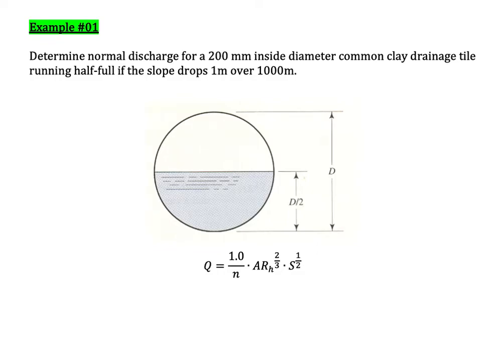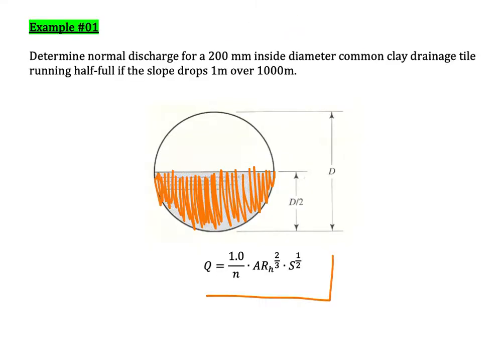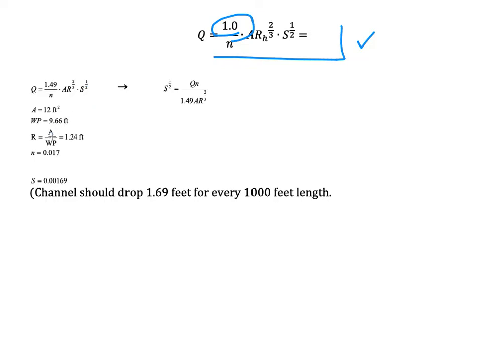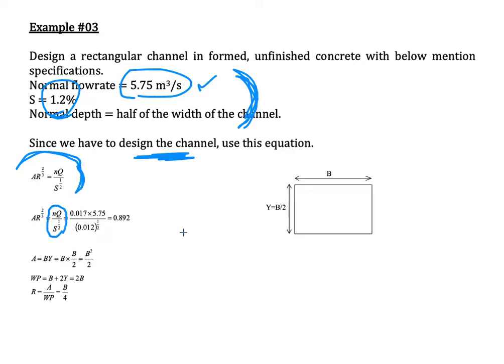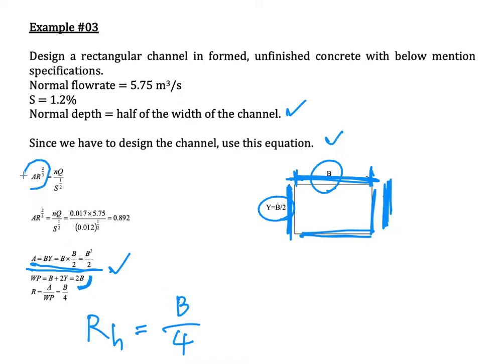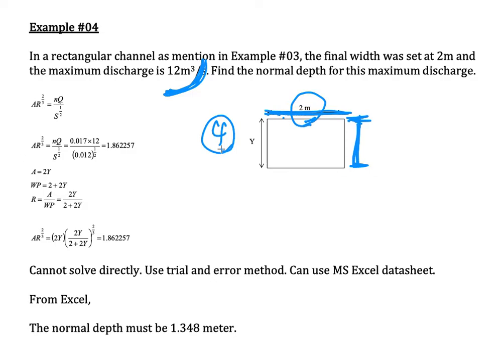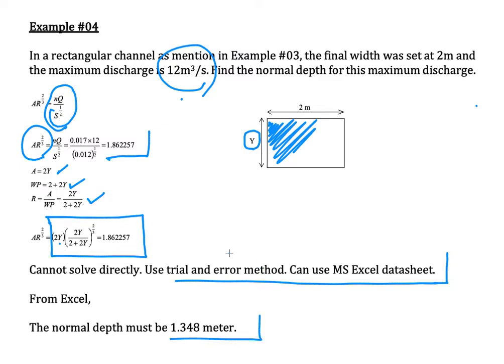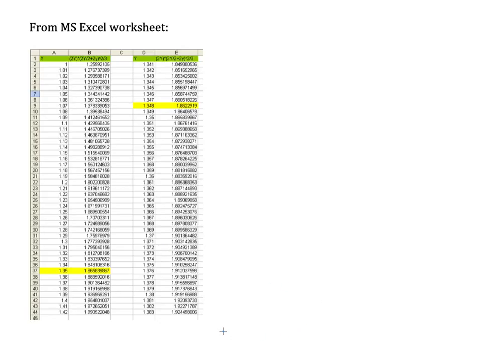Open Channel - 4 Tutorial for Manning equation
Please practice these problems. This is the basic question for Manning equation.